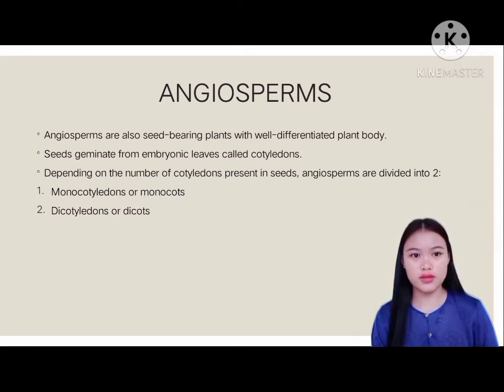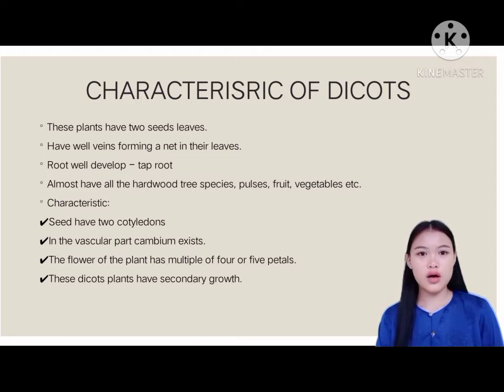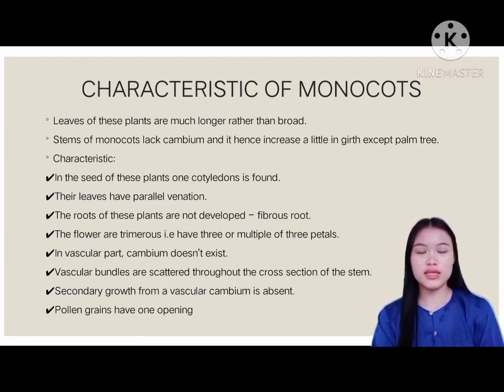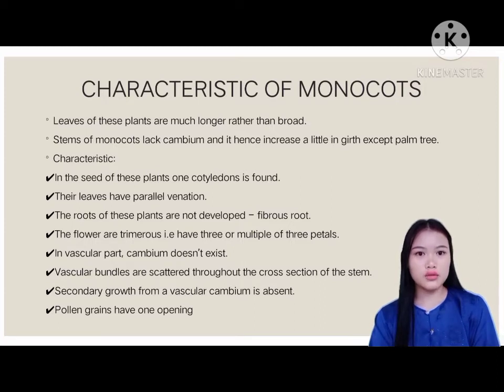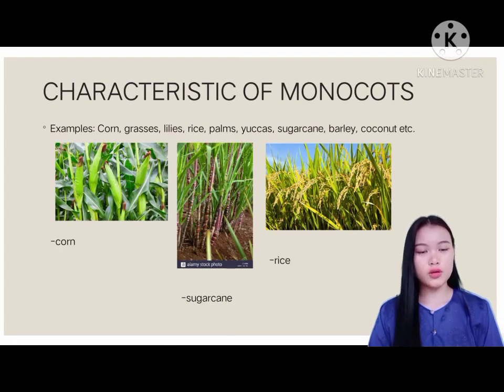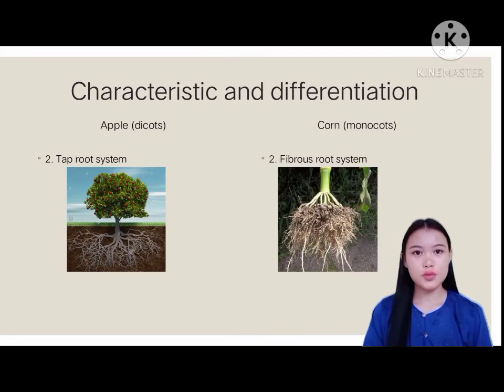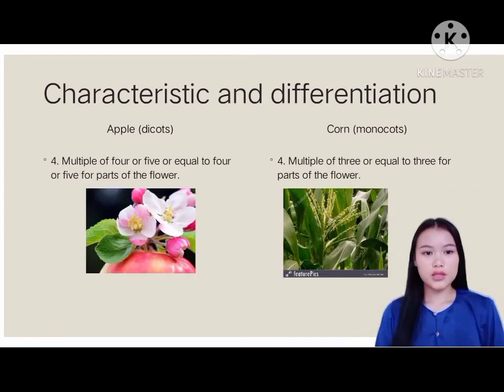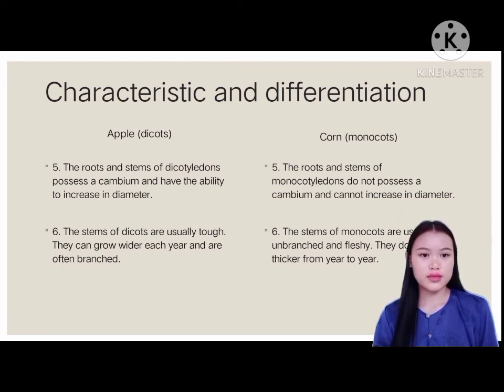MONOCOTS AND DICOTS PLANTS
Name : Grace Esshalina Misak
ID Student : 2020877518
Group : AT1101A2
Title : Monocots and Dicots Plants